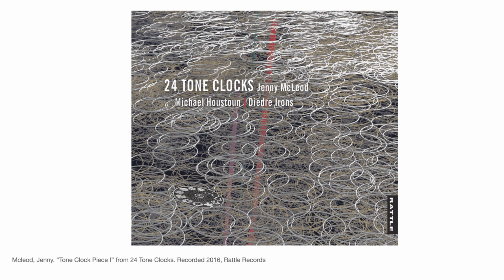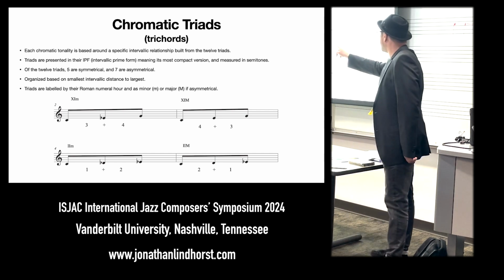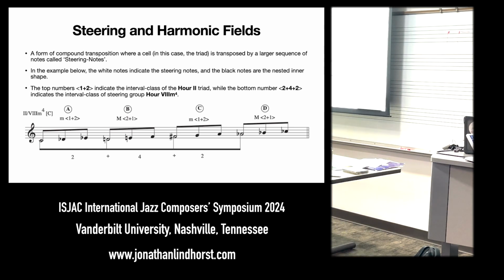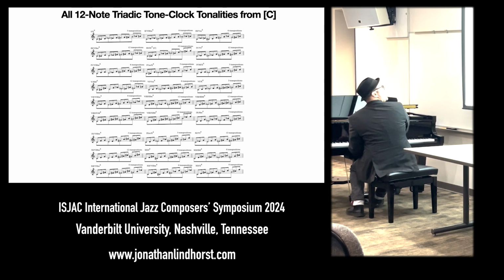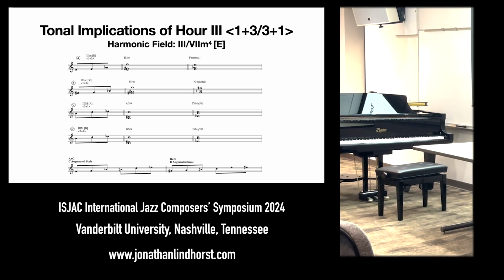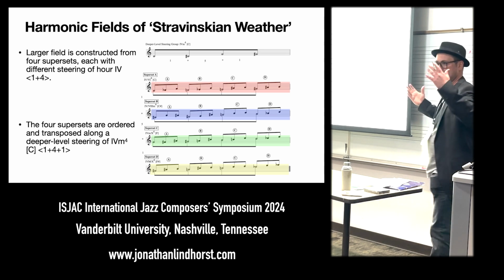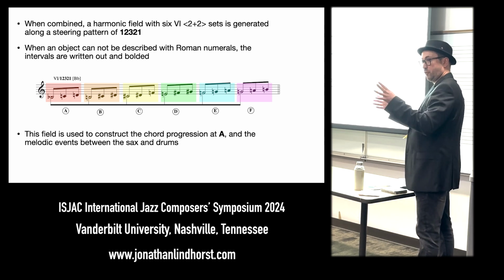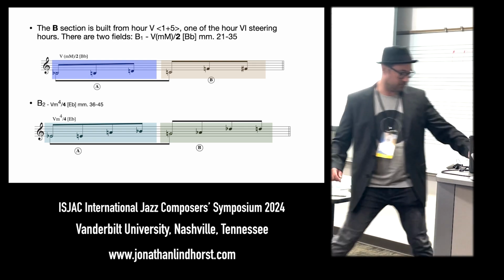The Application of Tone-Clock Theory to Contemporary Jazz Composition - ISJAC 2024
International Society of Jazz Composers and Arrangers (ISJAC)
International Jazz Composers' Symposium 2024:

Paper Presentation:
The Application of Tone-Clock Theory to Contemporary Jazz Composition
by Jonathan Lindhorst

Abstract:

Despite jazz’s unique ability to engage with and assimilate diverse influences from across the world, it has largely resisted adopting aspects of atonal or twelve-tone music, especially in an improvised context. However, in recent years, some jazz improvisers have begun to develop a post-tonal approach to improvisation using Tone-Clock Theory (TCT), a harmonic system and chromatic “map” that is free of the restrictions typically associated with serial or twelve-tone music. Codified in 1982 by Dutch composer Peter Schat and later vastly expanded by New Zealand composer Jenny McLeod, TCT identifies twelve “chromatic tonalities” derived from the twelve possible atonal triads (Allen Forte’s trichordal set classes), which are labelled as “Hours” and organized around a circular clock face. Using a transpositional operation called ‘steering,’ these triadic sets can then be expanded to assemble a non-repeating twelve-tone harmonic field based on its interval-class, each with its own distinct ‘harmonic flavour.’

In my paper, I will give a brief explanation of the foundational principles of TCT and, drawing from the compositional concepts of Schat and McLeod, demonstrate a few ways that I have adapted Tone-Clock Theory into my own creative practice as an improvising composer, showing how twelve-tone and atonal concepts can be used freely and musically in contemporary jazz.

Presented on May 18th, 2024, at the Blair School of Music, Vanderbilt University, Nashville, Tennessee.

This presentation was made possible by the generous support of:
The Schulich School of Music, McGill University
The Centre for Interdisciplinary Research in Media and Technology (CIRMMT)